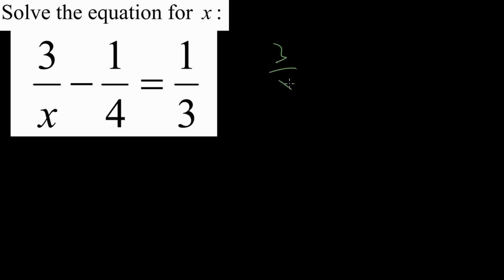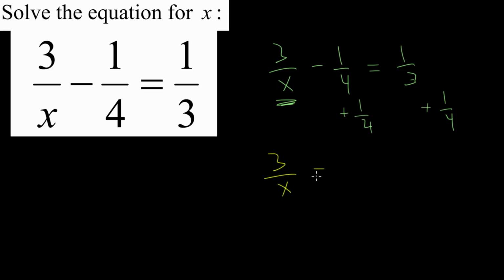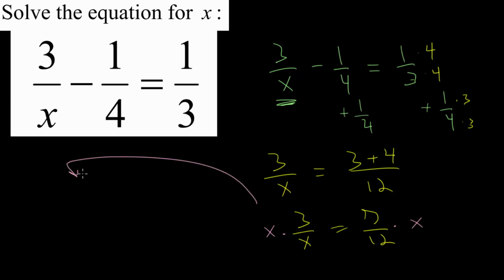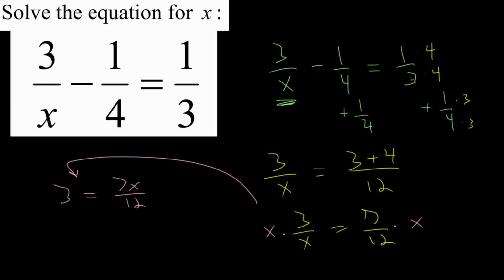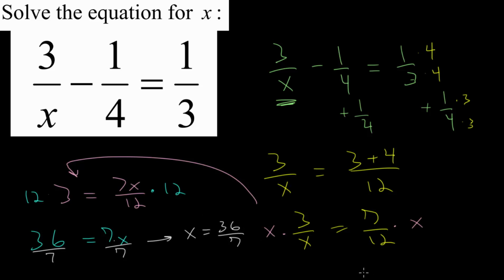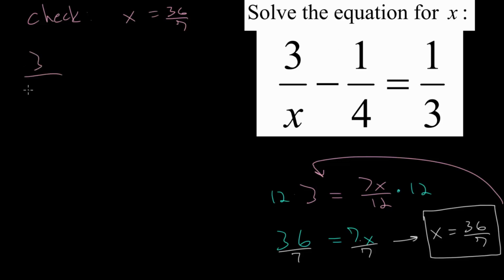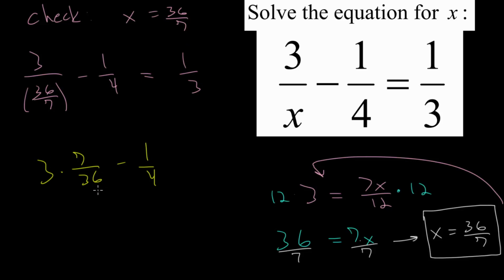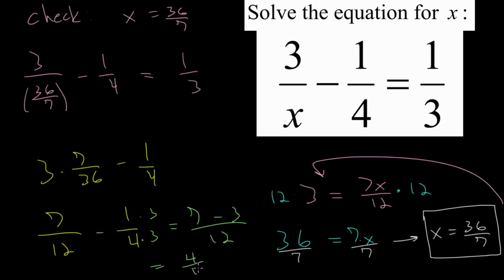Math Question of the Day: March 6th, 2023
This problem focuses on solving rational equations.

For more information about solving rational equations, Click the link for Algebra 2 and scroll down to Unit 9: Equations.

EulersAcademy.org